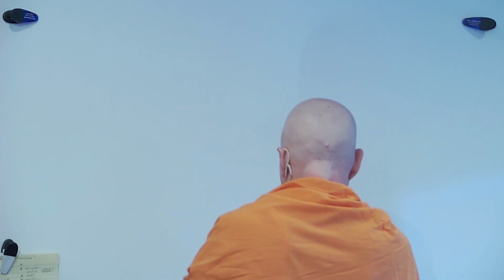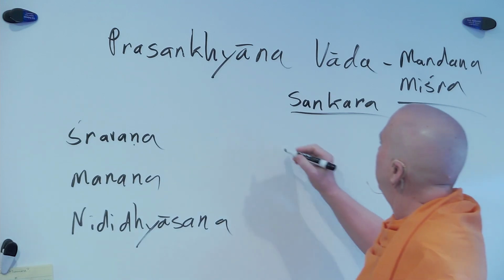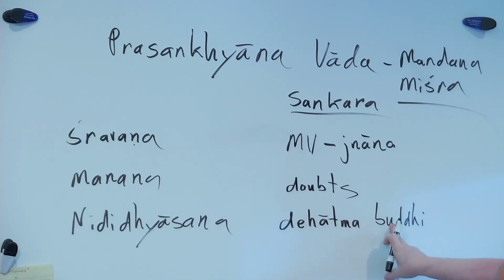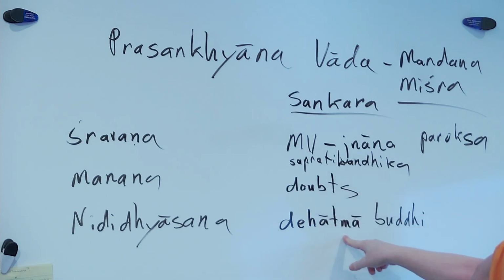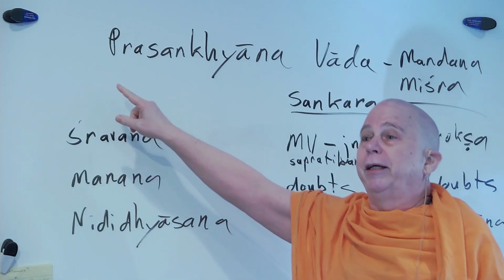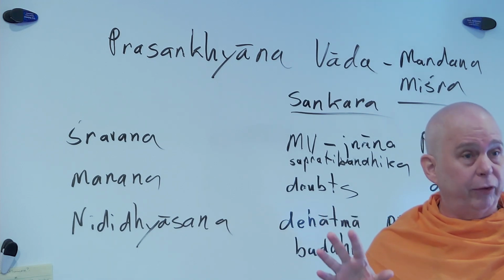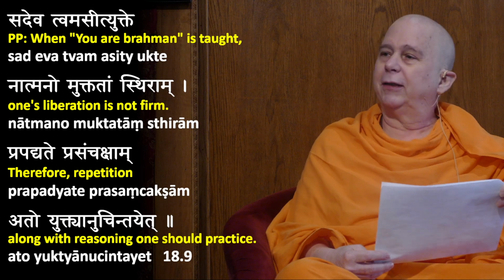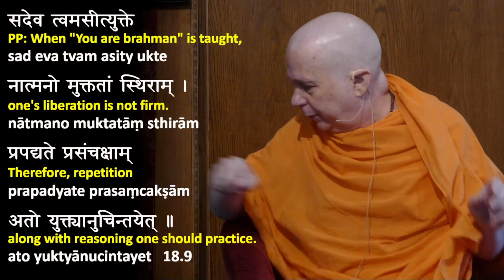94: Upadesha Sahasri (ch18 v9) One Thousand Teachings of Adi Shankara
Vedanta class taught by Swami Tadatmananda at Arsha Bodha Center (selected verses). Videos of all classes taught so far are available

Vedanta is not a subject matter, a spiritual doctrine, or a philosophy - it is a method of self-inquiry (atma-vichara) based on the wisdom (vidya) of the ancient rishis, as found in the Upanishads, a part of the sacred Vedic scriptures. This method can lead you to discover your true, divine nature (sat-chit-ananda atma) and gain moksha, freedom from suffering.

Swami Tadatmananda is a traditionally-trained teacher of Advaita Vedanta, meditation, and Sanskrit.